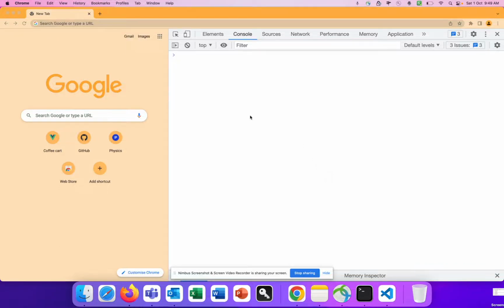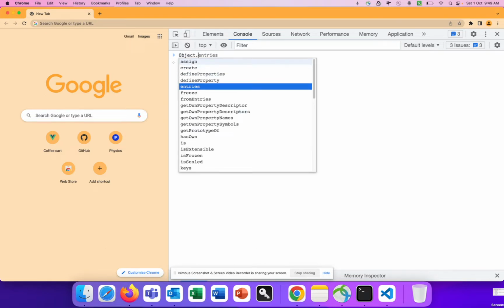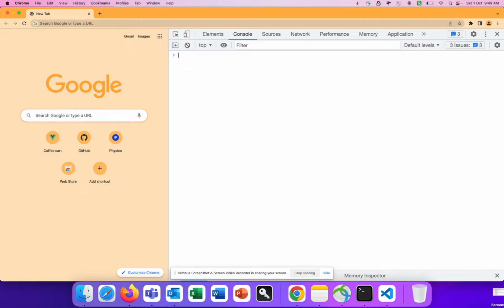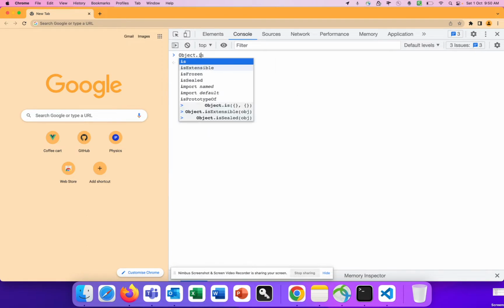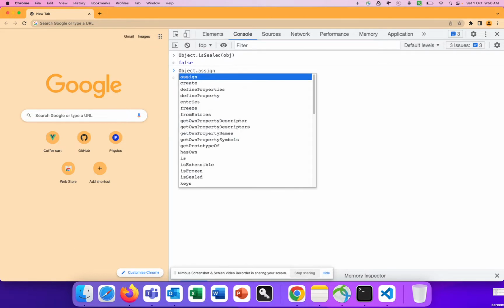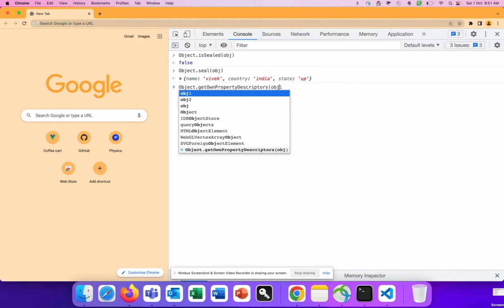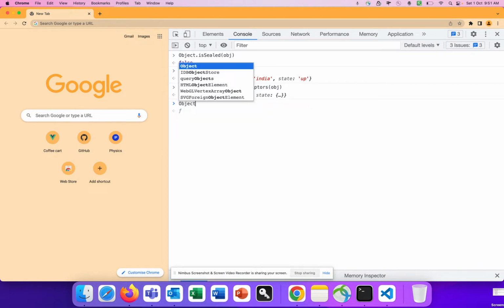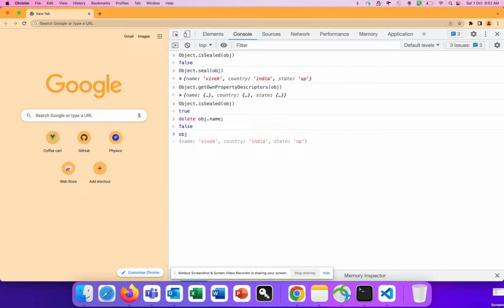6. Practical Javascript: Object - isSealed and seal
Javascript - Object

Understand Object methods - isSealed and seal

Advanced Javascript
Javascript Object
Javascript concepts
Master Javascript